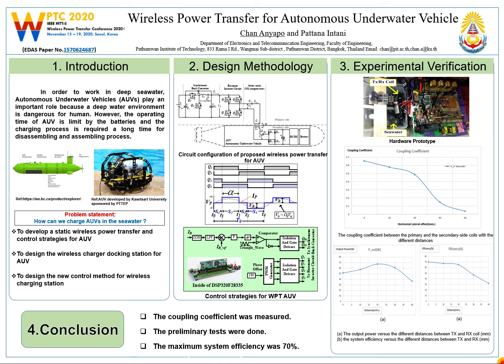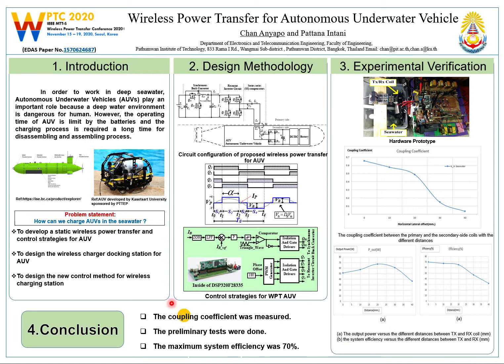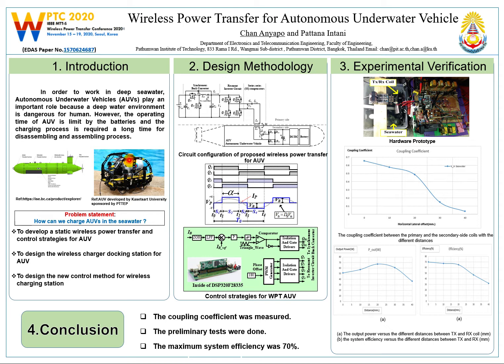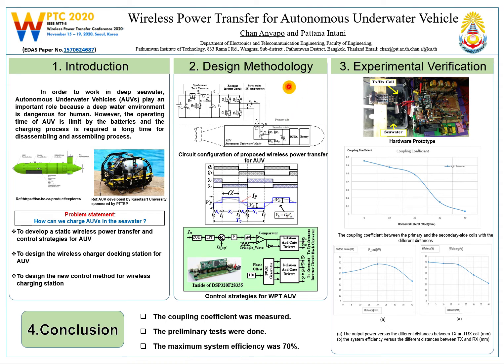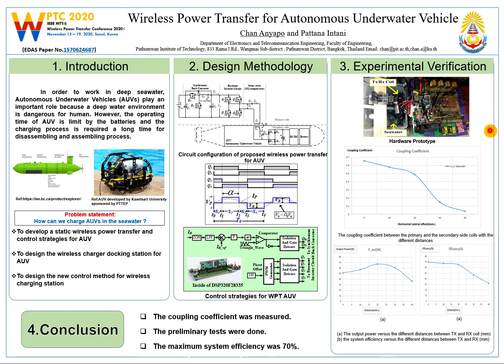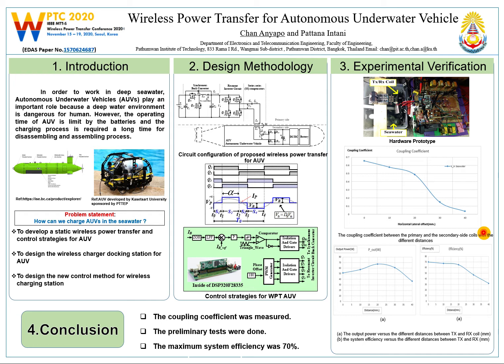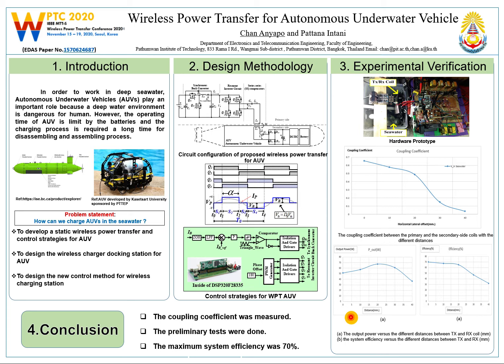Wireless Power Transfer for AUV(Poster Presentation)